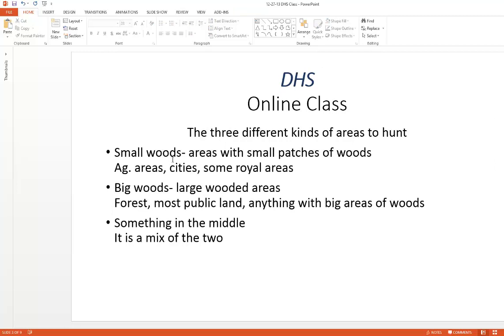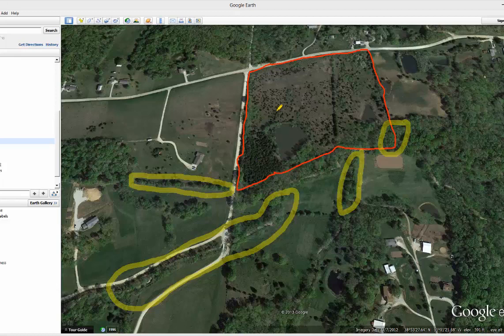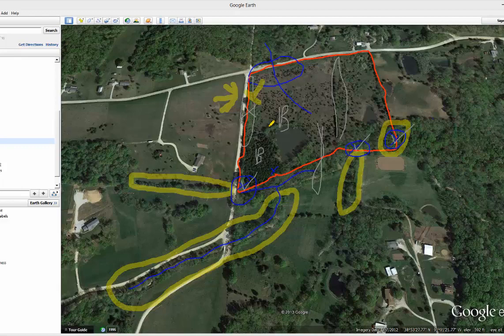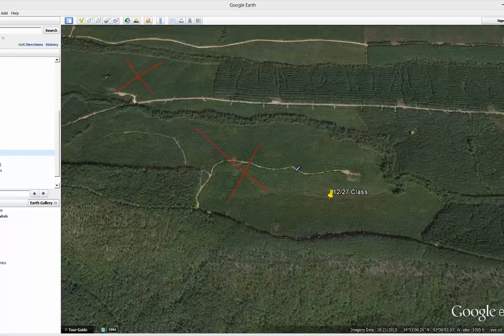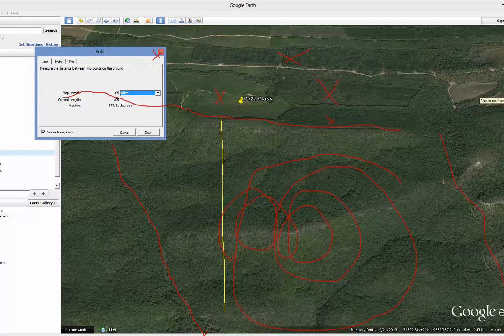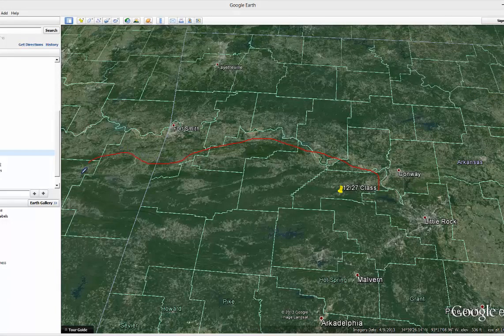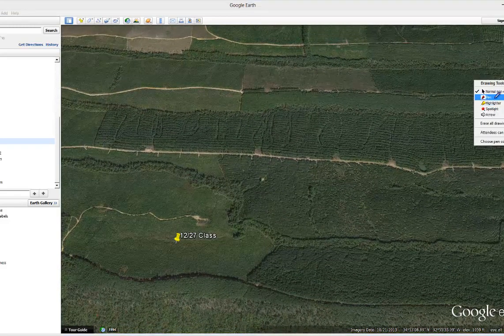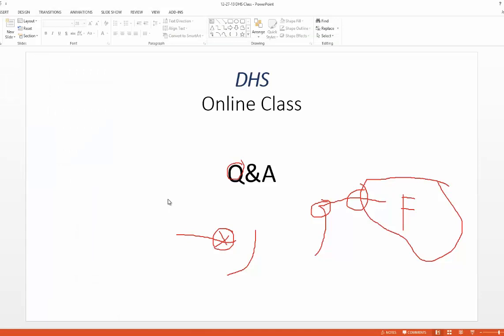Deer Hunting School: Recorded Class 12-27-13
This is a recording of one of Deer Hunting School's live deer hunting classes.